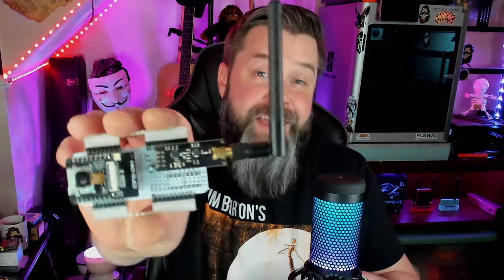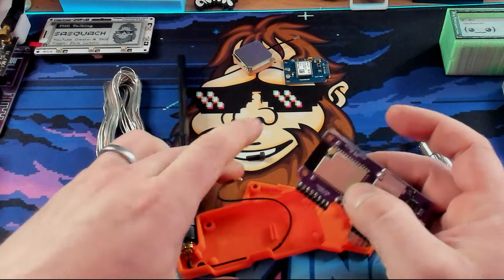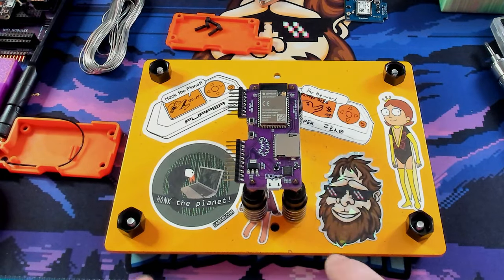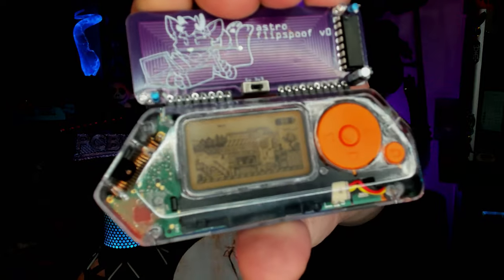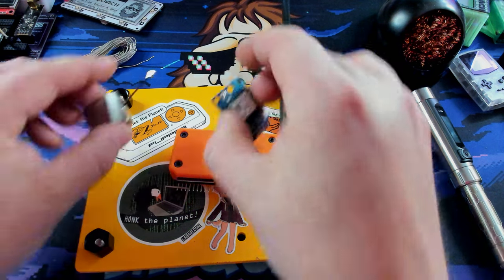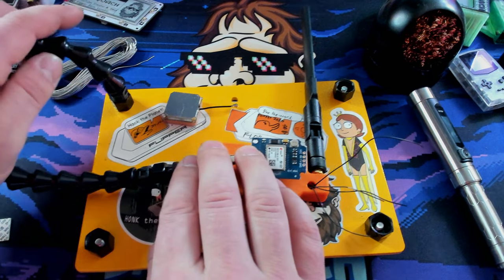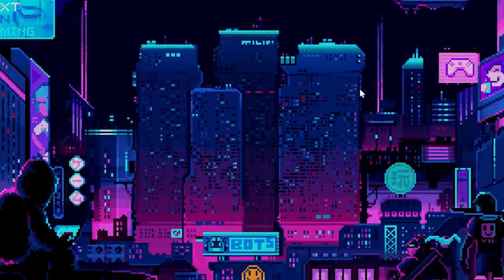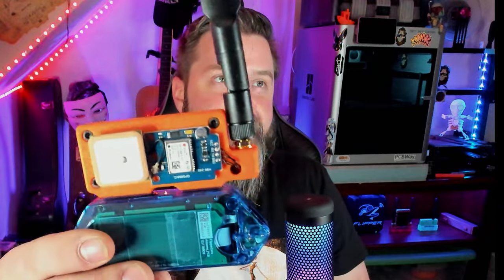Make Flipper Zero a WarDriving MONSTER! Adding GPS to my WiFi Board!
Today we're grabbing the soldering iron and tackling the task of adding GPS to a custom WiFi board from AWOK Dynamics!!   I'll walk you through the process of making your own!!  If you want to make your own custom PCB's, PCBWay has got you covered!